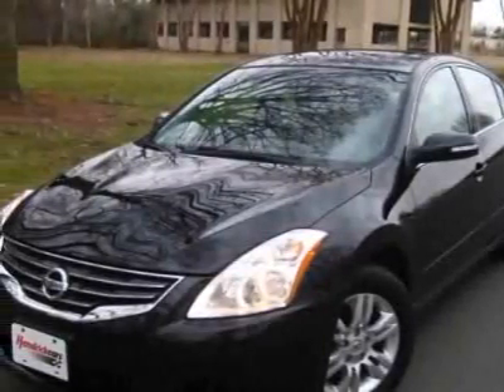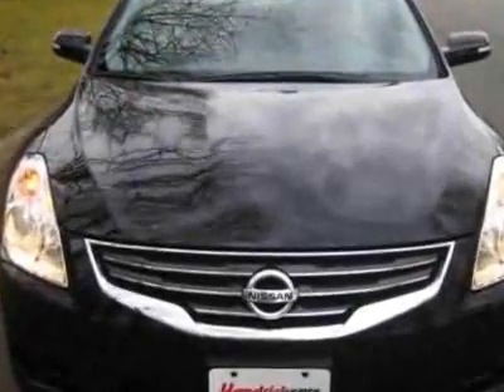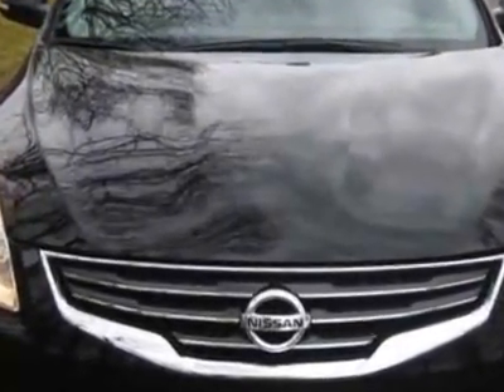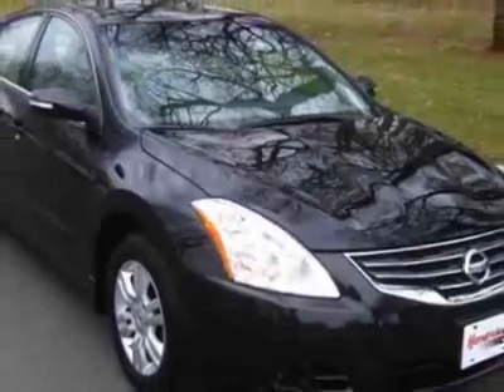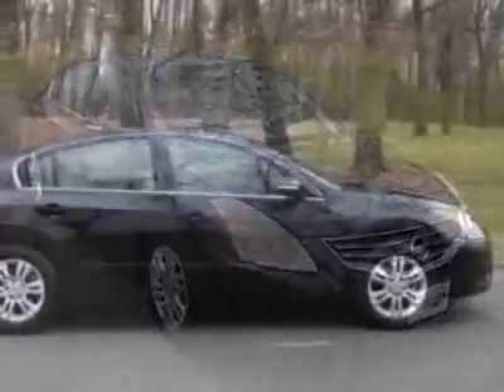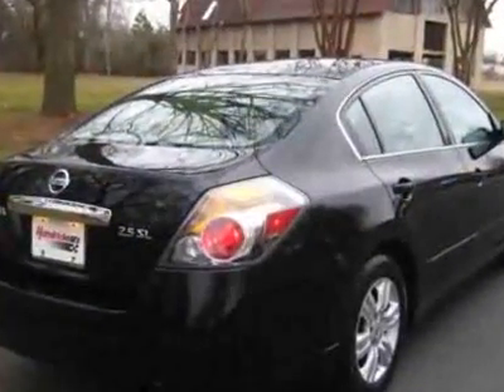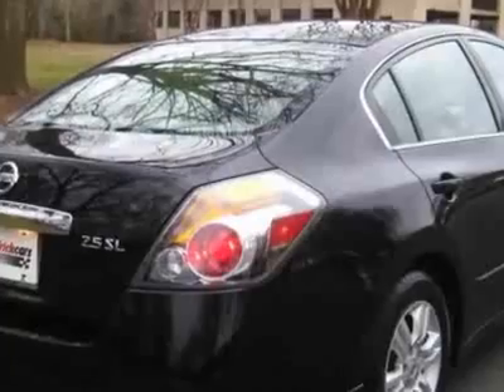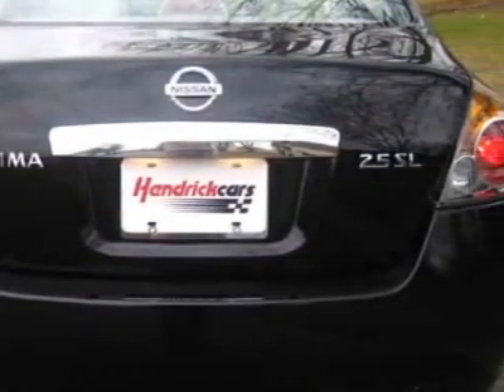2010 Nissan Altima S Sedan Sedan - Charlotte, NC